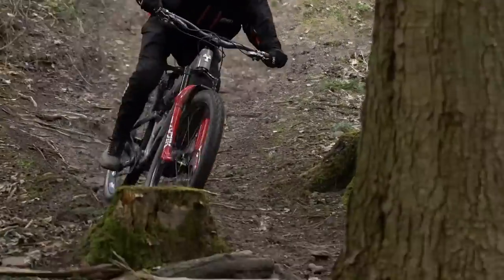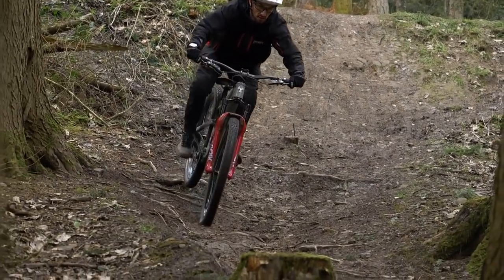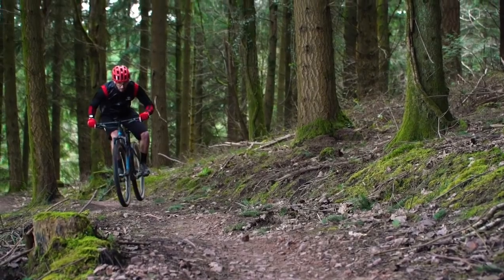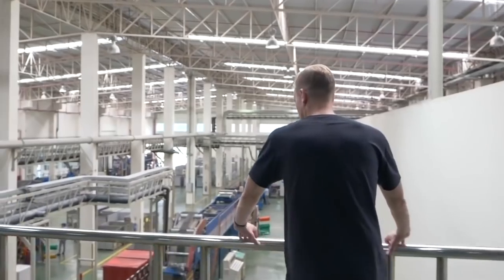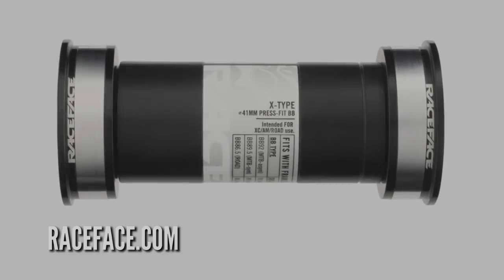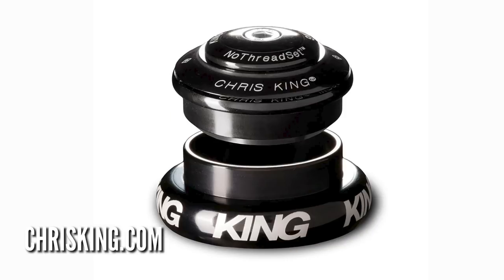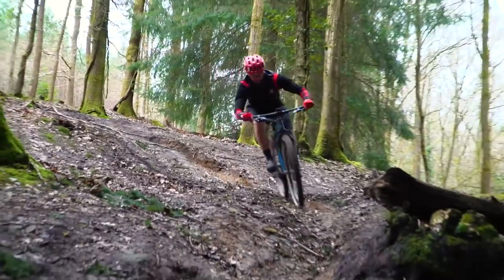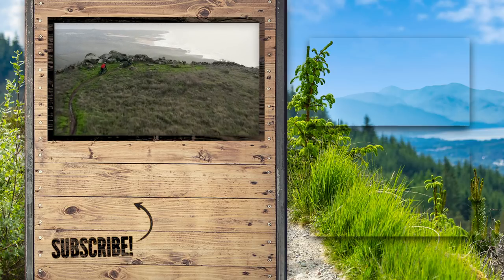The Most Confusing Things About Mountain Biking | MTB Explained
Cross country, enduro, trail, downhill, tyre compound, bottom brackets, fat bikes, wheel size, high speed compression, low speed compression, rebound, headsets, bearings. Mountain biking can seem a bit baffling to the uninitiated - and even to the experts! - but here's Neil to explain some of MTB's most confusing terminology 🤘

What confuses you most about mountain biking?

If you'd like to contribute captions and video info in your language, here's the link 👍

More Prosperity More Love - Thompson Town Flowers